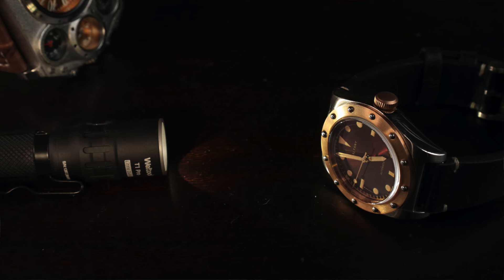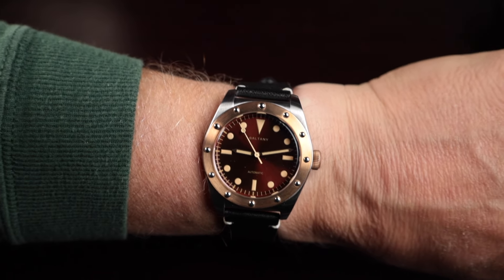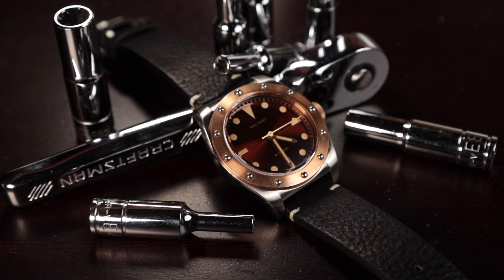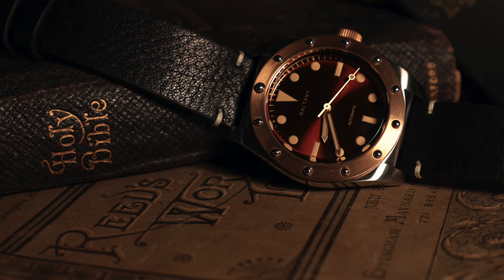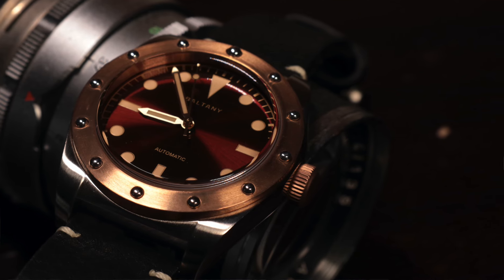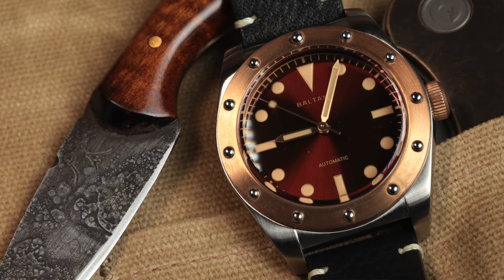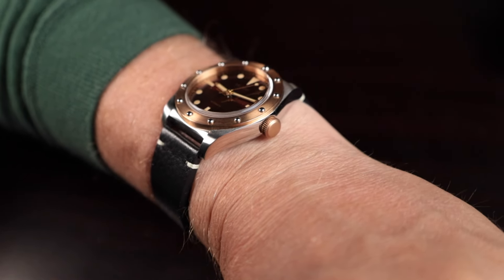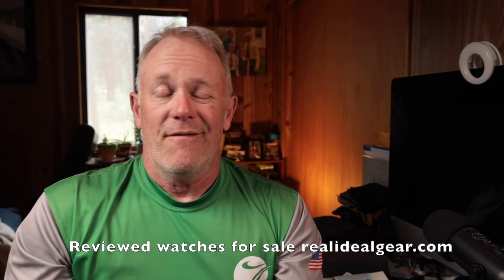AliEpxress Eye Candy: Brass and Steel Innovation by Baltany (S4030)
If your initial impression is similar to mine, you may have overlooked this watch or this video because...well, this watch is kinda out there. Having a second look is like a 5 year old walking by the ice cream shop. Keep 'em moving or else you'll pay!  This Baltany is loaded with great specifications such as 200m WR, sapphire crystal, Seiko NH38 movement, sunburst dial second to none, and did I mention the brass bezel and crown??  That's like sprinkles on an ice cream sundae.